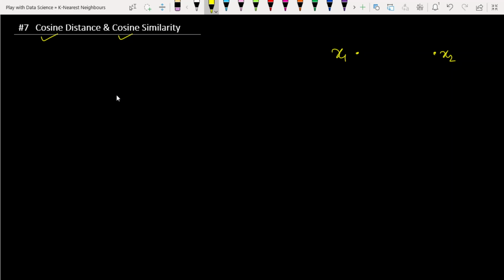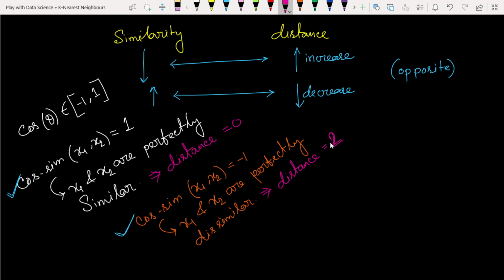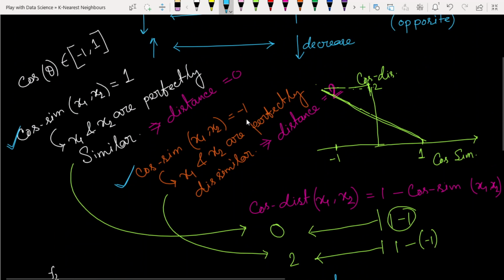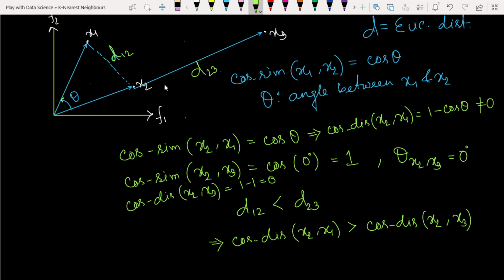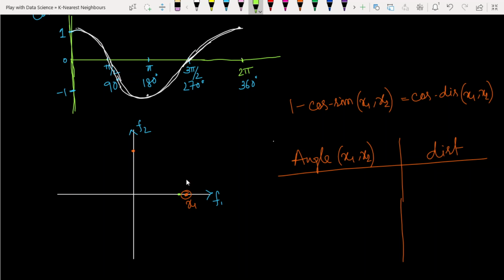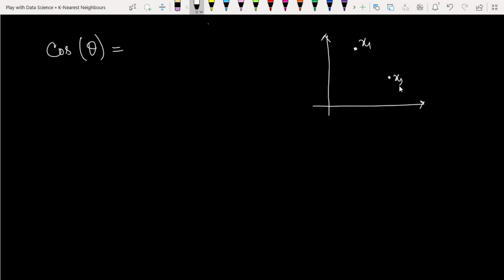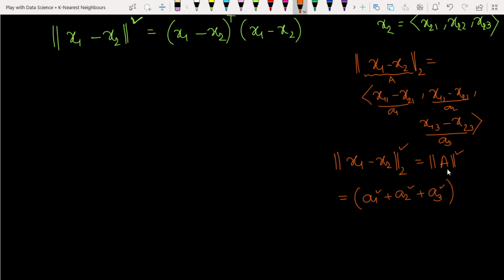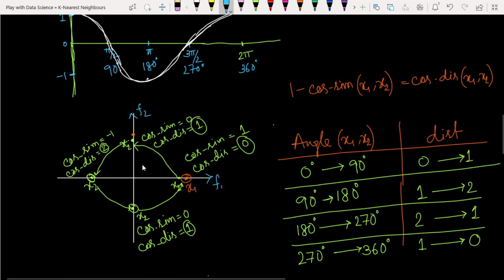Cosine Distance & Cosine Similarity | K Nearest Neighbors | Lec 7